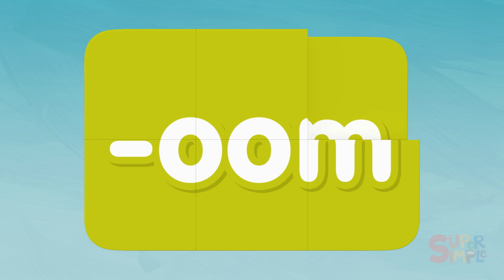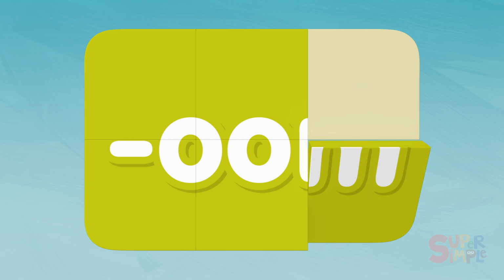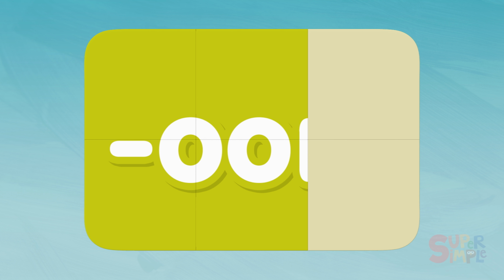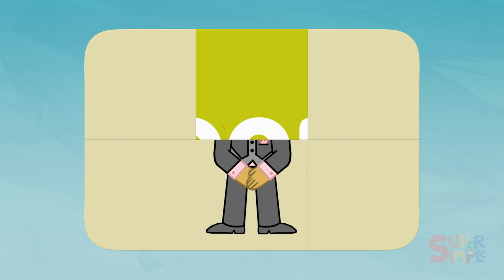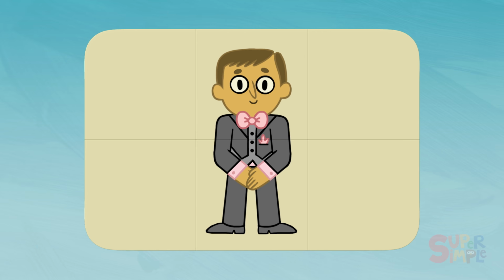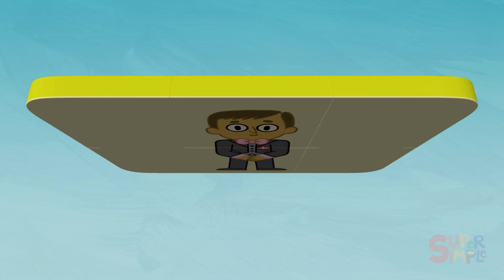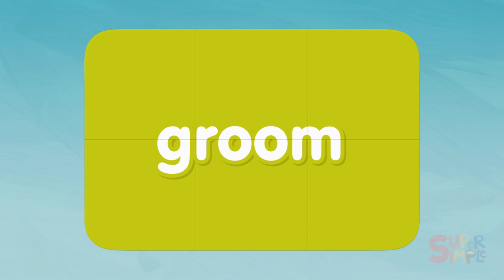Learn How To Read Words In The "oom" Word Family | Turn & Learn ABCs | Preschool Learning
Fun ways to reads for kids! Learn how to read words from the "oom" word family in this episode of the alphabet show for families and teachers of preschoolers and kindergarteners, Turn & Learn ABCs! This episode includes the words room, groom, and broom! Can you think of any other words in the “oom” word family?

What is a “word family”? A word family is a collection of words that share a common letter and sound feature. For example, the words “zoom”, “bloom”, “doom”, “loom”, and “boom” all share the same -oom sound and letter combination, so we can categorize them as being part of the “oom” word family. Learning common word families is an excellent way to improve reading and spelling skills for beginning readers. Turn & Learn ABCs - Word Families is perfect for preschoolers and kindergartners, as well as young ESL/EFL learners.